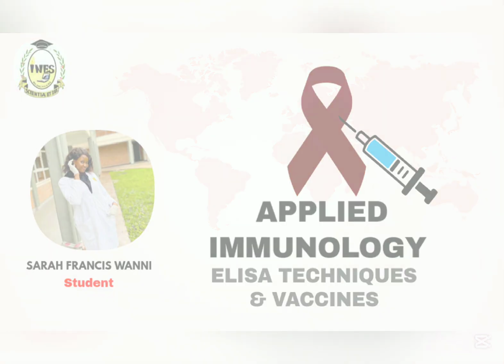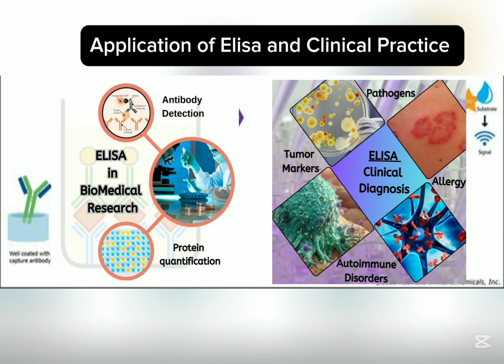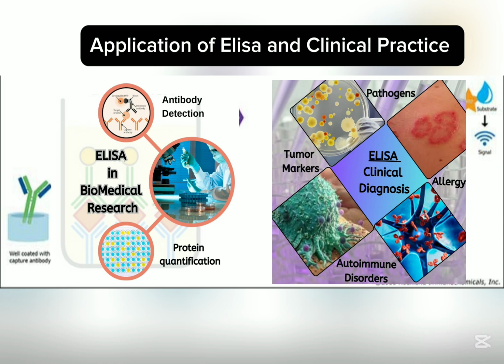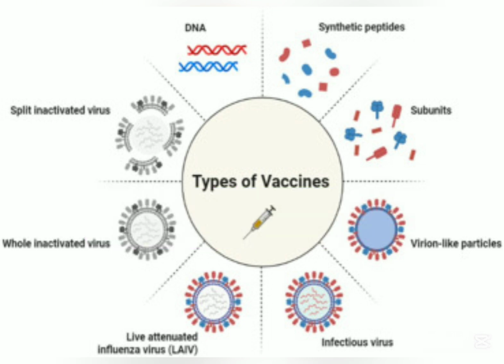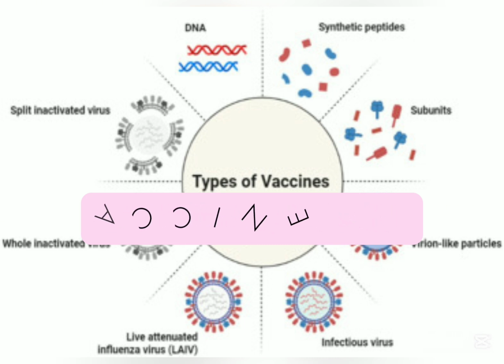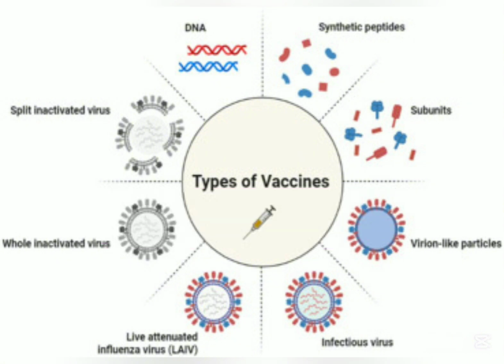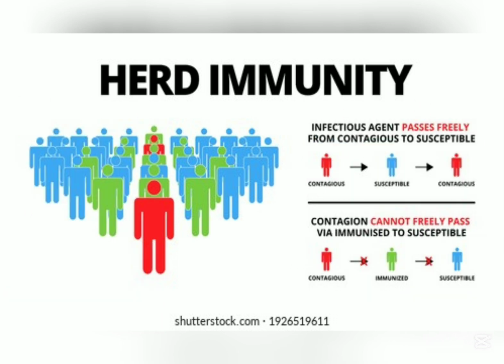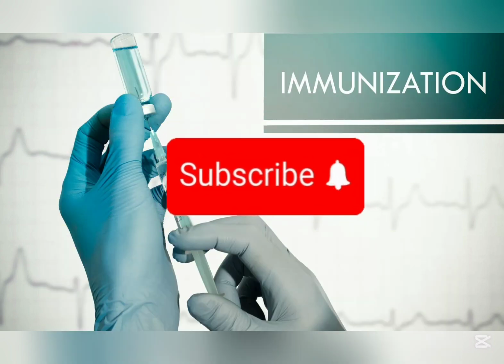ELISA AND ITS TECHNIQUES: VACCINES CONCEPT - Applied Immunology.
This is a presentation on the Elisa Tecnhiques and its application along with the type of vaccines and more.